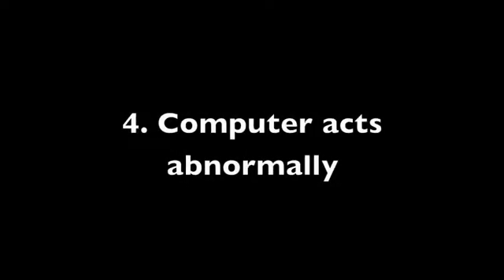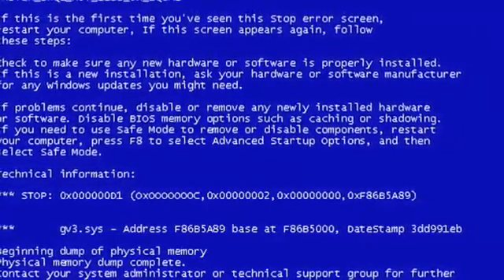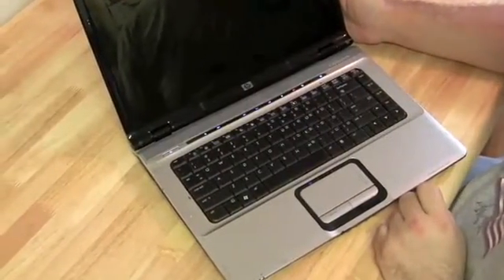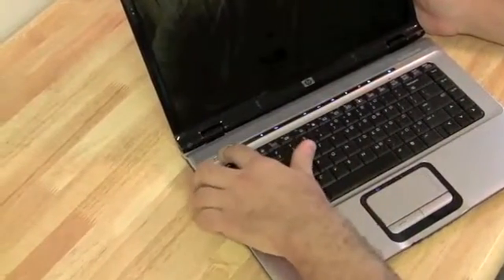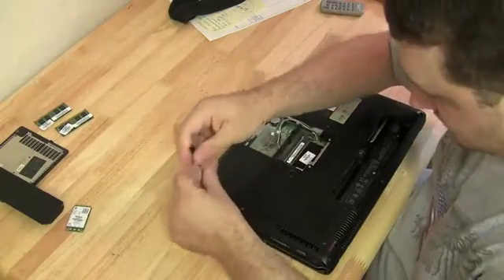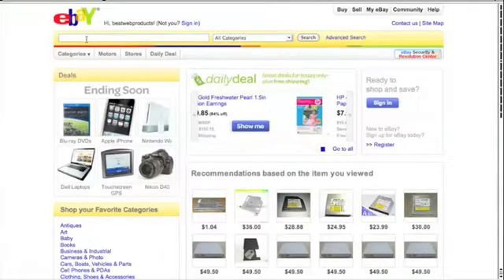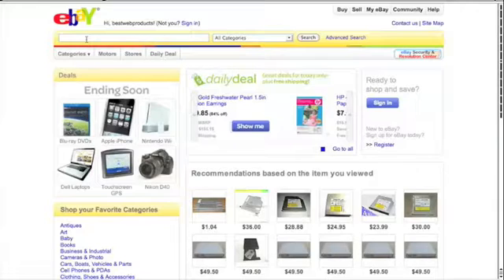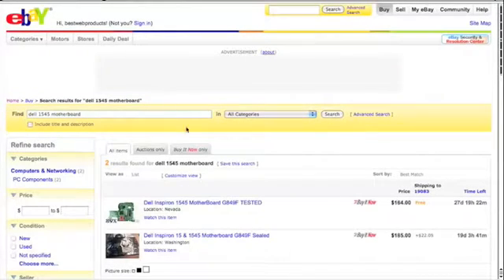Laptop repair videos Motherboard Part 03